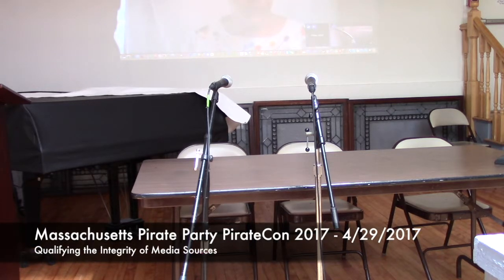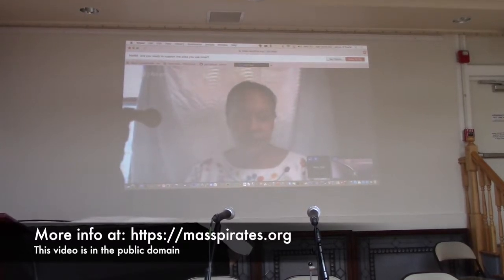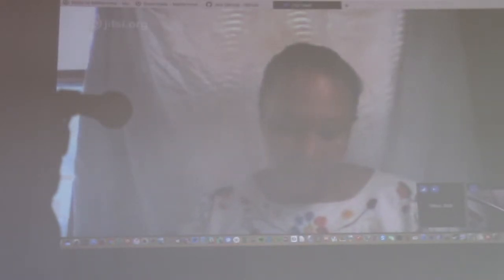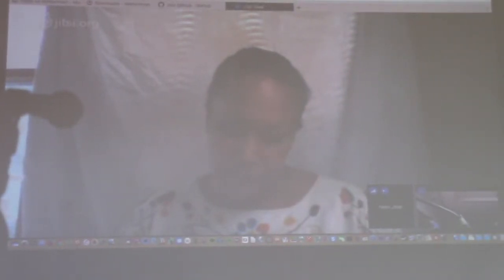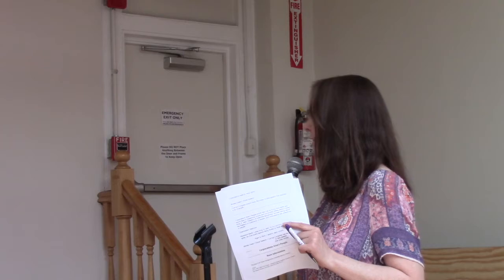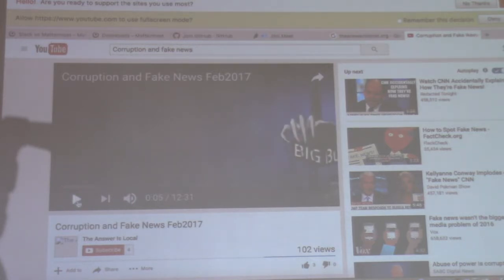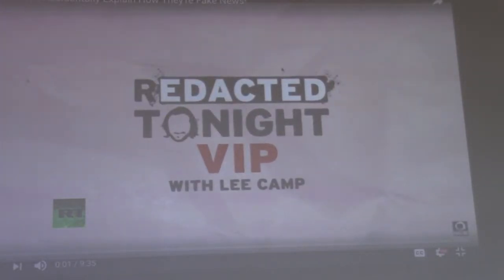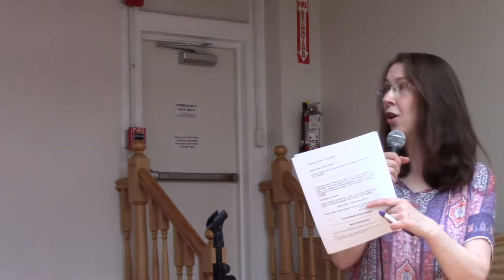PirateCon 2017 Qualifying the Integrity of Media Sources Talk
Kendra Moyer and Wendy Joy Welsh talk about qualifying the integrity of media. Kendra Moyer participated remotely and the recording reflects the projection of her video stream. Wendy Joy Welsh showed her Corruption and Fake News video during it.

Kendra Moyer is a writer, political technologist, community educator and member of the International Pirate Party and the MF/PL Support Team and. She teaches programming in GNU/Linux, educating activists about data security. Kendra has served as an Arbitrator for the Massachusetts Pirate Party. She is a graduate of the MF/PL Techie of Color Internship Program in network administration. Kendra mentors the for the Outreachy Program, bringing under-represented technologists into the software engineering industry. A past member of OBIT the Occupy Boston Information Tech team and writer and editor for The Boston Occupier and Versus News, she supports Constitutional protections with Restore the 4th and and Net Neutrality with Fight for the Future. She resides in Highland Park, MI and advocates welfare rights and against the emergency management crisis in low income communities. She is dedicated to promoting and end to systematic violence, human rights, and animal rights. Kendra graduated from University of Michigan and holds an MA in Communications and Arts Management from Eastern Michigan University.

Wendy Joy Welsh is a graduate of Smith College with a degree in Computer Science. Ms. Welsh’s success in the software industry includes starting and running her own consulting company, but Wendy is now using her problem-solving skills to solve the most important problem: Big Business’ control over our government, aka corruption. Wendy’s first foray into political activism was to work with the Greater Boston Trade Justice (formerly NoTPPBoston) in order to stop the Trans Pacific Partnership. Wendy took the group beyond simple protesting by employing marketing techniques. Wendy identified and targeted a prime audience: medical patients, who would have to pay more for medicines with the TPP. Wendy designed and created a targeted, informative trifold flyer. The flyer resembled a pharmaceutical brochure, and was distributed to all of the hospitals in Boston and many of the surrounding towns. While trying to solve the problem of corruption, Wendy stumbled upon a way to prove that Corporate Media is a tool for propaganda. That proof is described her paper entitled Why Media Corporations Lie About Citizens United and How to Get Money out of Politics. She also made a 10-minute video about the same topic: Corruption and Fake News. You can find Wendy Joy Welsh’s work at TheAnswerIsLocal.com.

This video is in the public domain, though we always appreciate attribution.